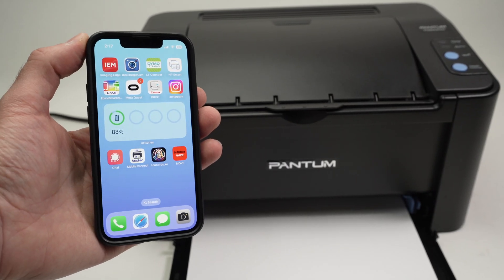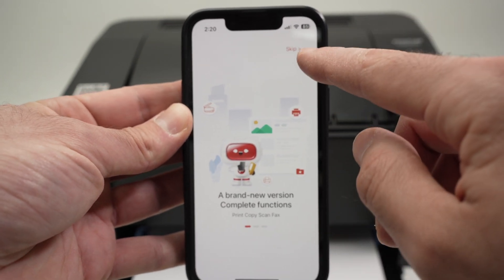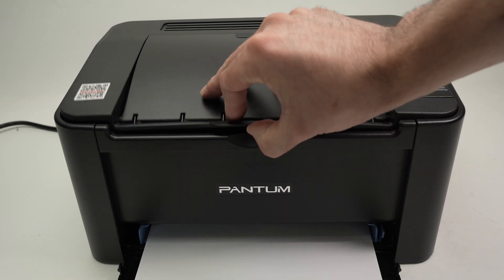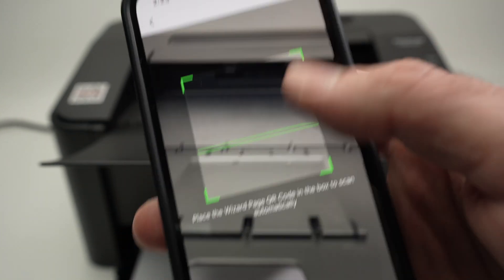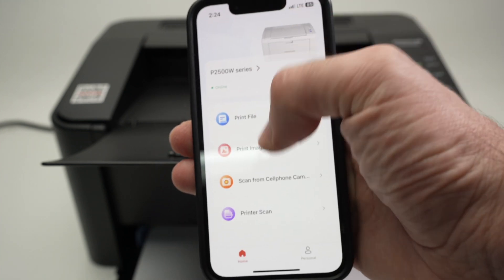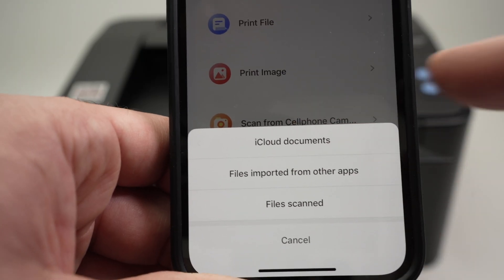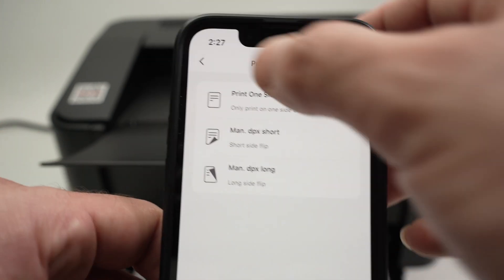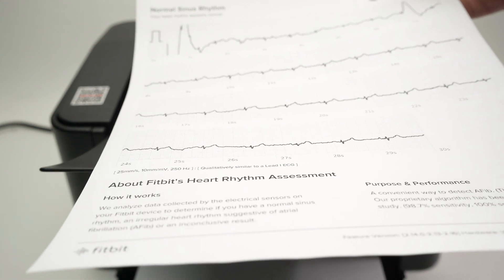How to Setup iPhone With Pantum P2500W & P2502W Printer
Quick step by step tutorial showing you how to connect your iPhone or iPad to your Pantum P2500W & P2502W printer.
Amazon Links↓↓
➜Pantum P2502W
➜Pantum PB-211 Toner
➜HP Smart Tank 5101 Printer
➜Cheap Compatible Ink for the HP above